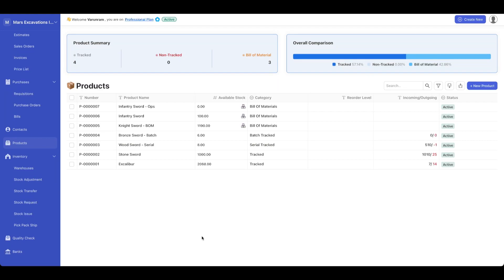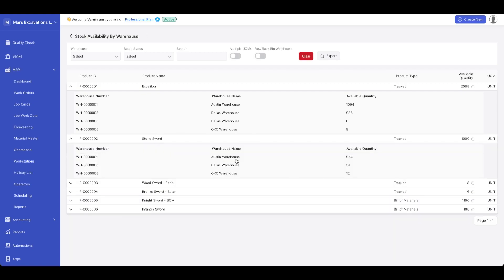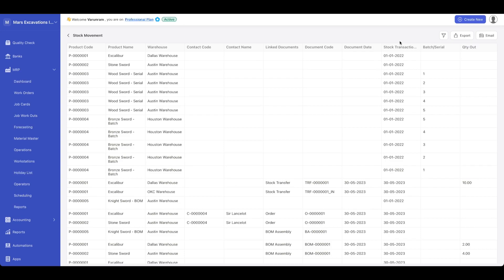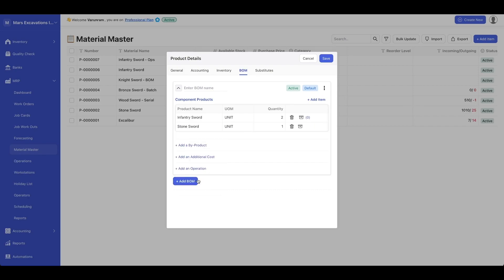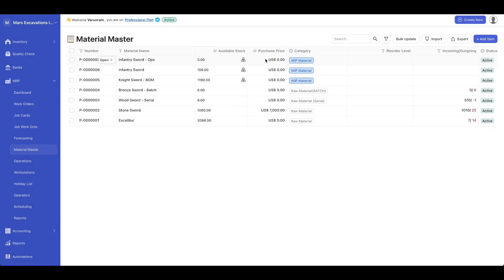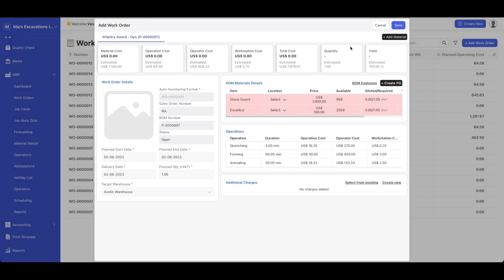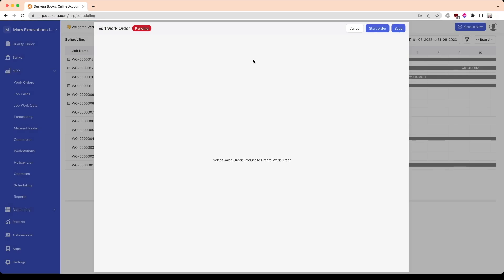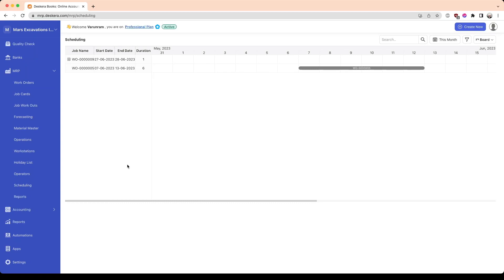Inventory tracking, bill of materials and production scheduling in Deskera MRP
How do you perform Inventory tracking, bill of materials and production scheduling in Deskera MRP?

With Deskera MRP, you can:
- Generate work orders and jobs
- Make to Order or Make to Stock
- Monitor WIP tasks, material consumption, and production
- Plan production schedules for hassle-free operations
- Generate forecasts for better demand planning
- Automate procurement of raw materials
- Maintain multi-level Bill of Materials
- Track resource costs and availability, including labor, machine, and materials
- Explode Bill of Materials to track the availability of raw materials &  sub-assemblies
- Manage contract manufacturing for finished goods or sub-assemblies
- Track production of by-products, scrap, and waste
- Accurately track yield% and cost of finished goods
- Track all inventory using lot/batch/serial numbers
- Create QC templates, run quality checks and track the cost of poor quality

All in a powerful, integrated cloud MRP platform.